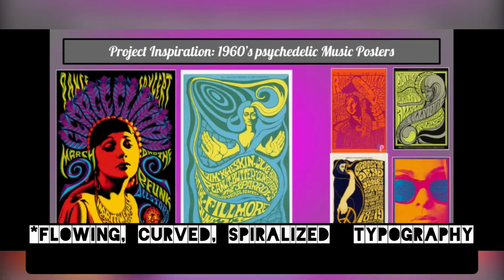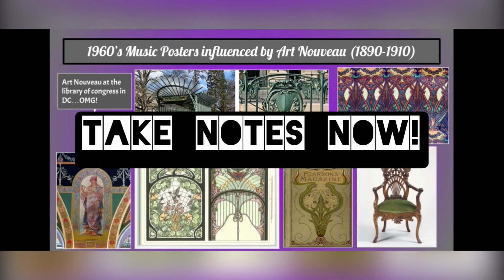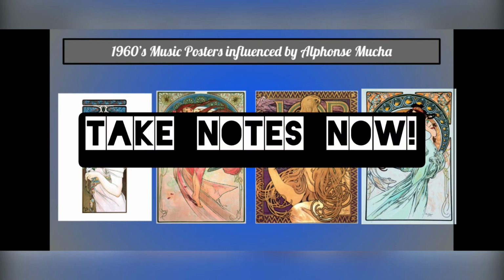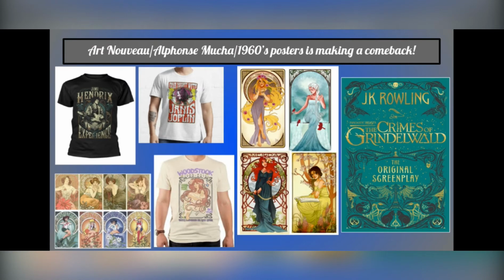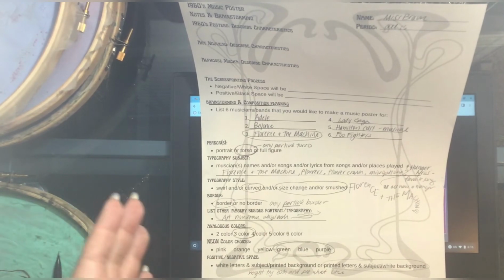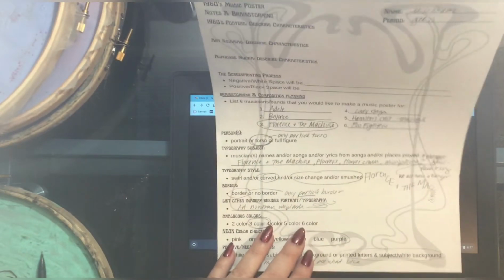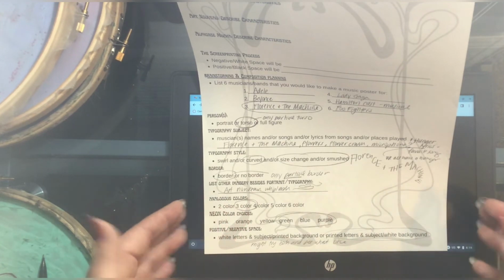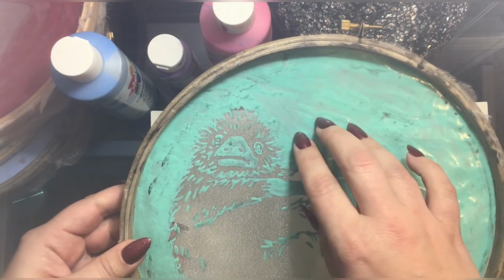Music Posters Overview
Music posters